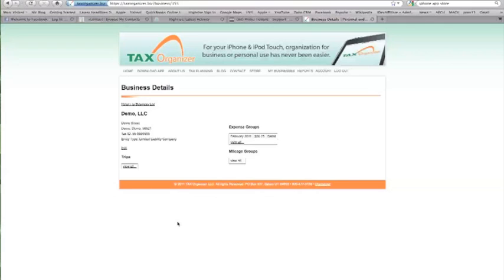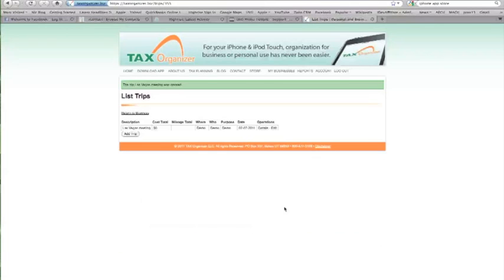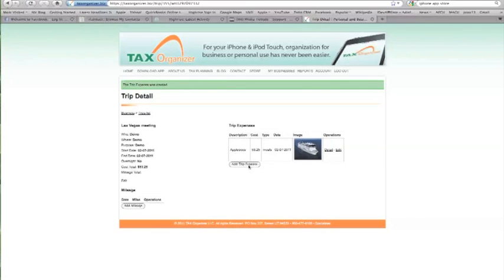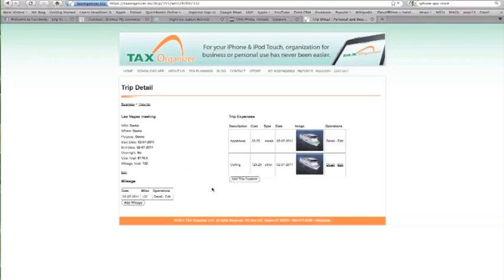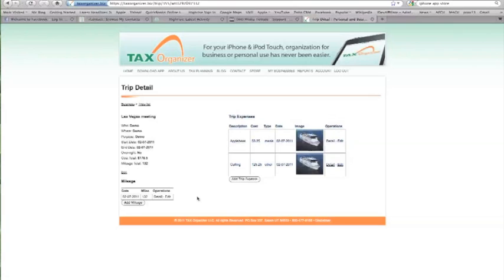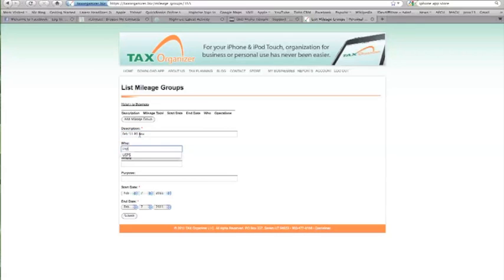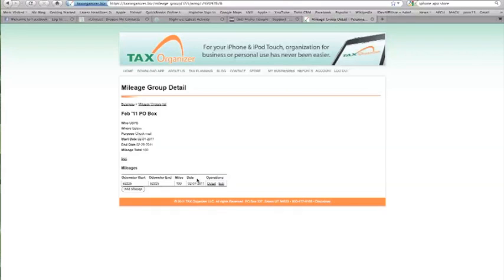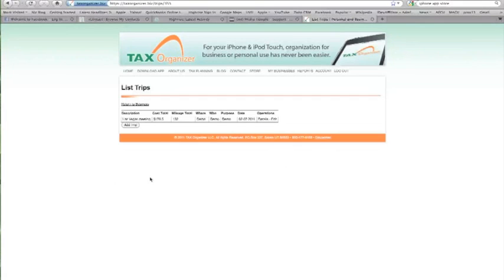tax organizer tutorial 2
taxorganizer.biz - If you are a business owner, this is the one application your business can not do with out. Currently only on iPhone and Android soon to be on Blackberry. Audit proof yourself with electronic backups of your day to day business expenses in the matter of seconds.